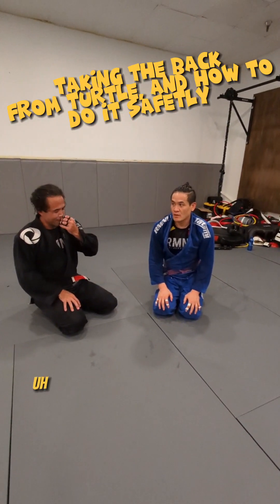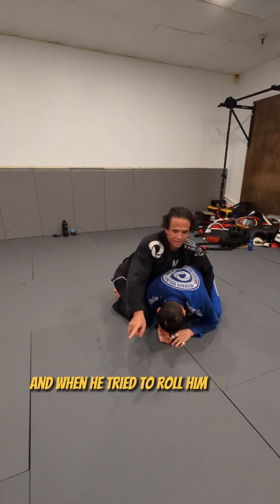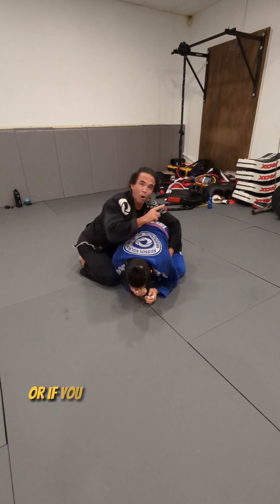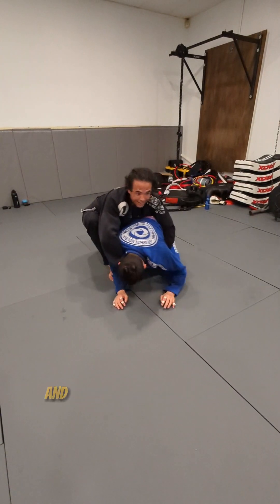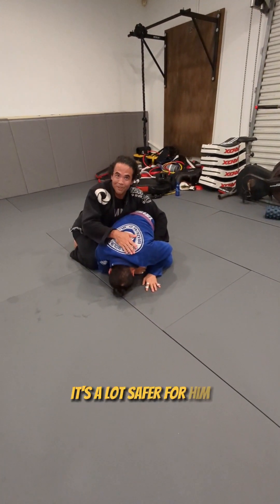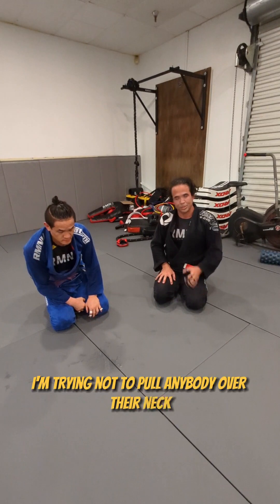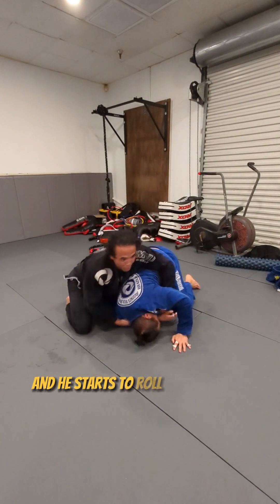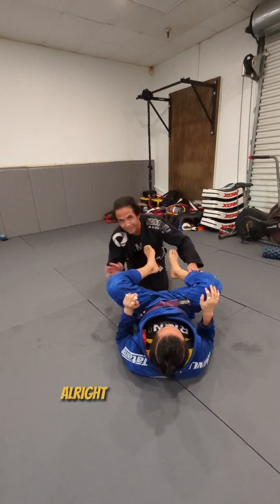Jack Greeners Catastrophic Jiu Jitsu Injury and how to attack turtle safely position.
The injury that happen to Jack Greeners was horrific and I never want to see that type of injury again in my life!  This is my opinion when attacking turtle and how to control safety. Also how to take the back without risking neck injury.